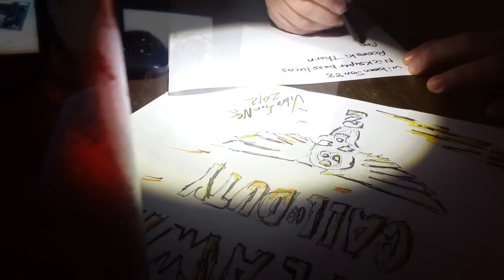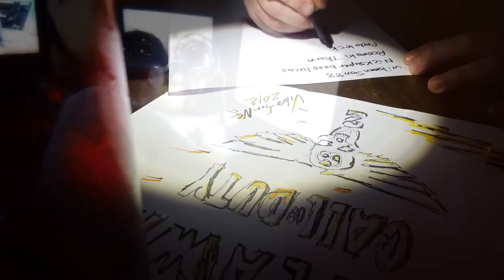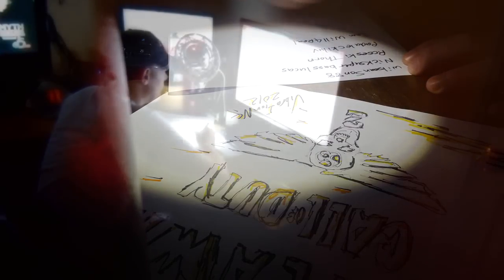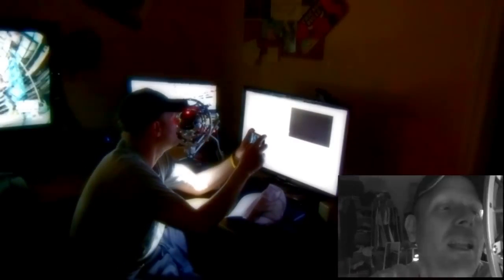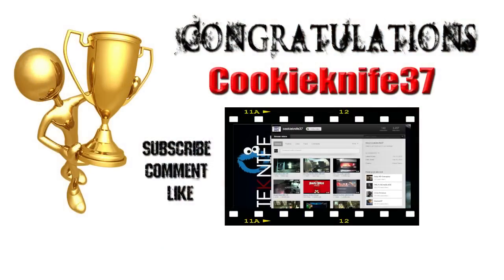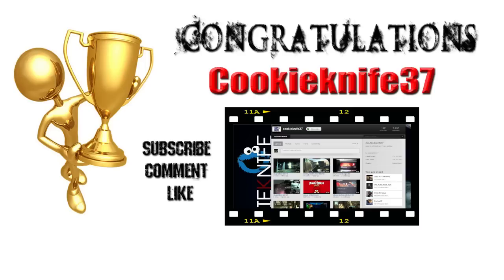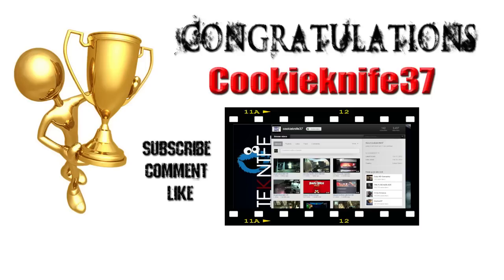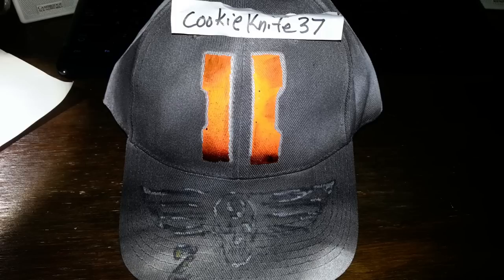Winner Black Ops 2 Hat Giveaway!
Congratulations to Cookieknife37 !!! Lemme know if you want your name on the hat!!!  THANKS TO EVERYONE WHO PARTICIPATED!!